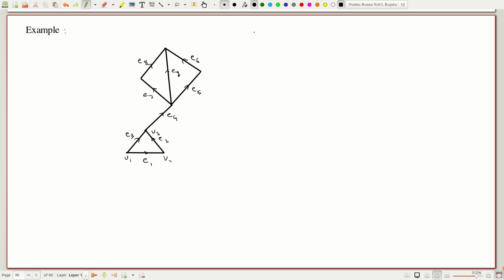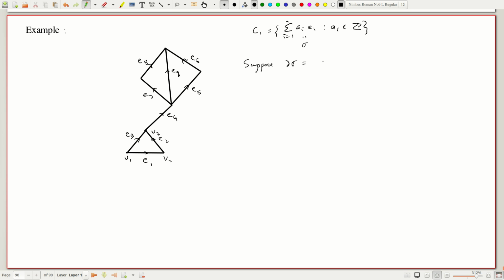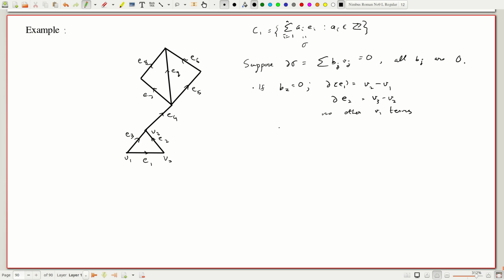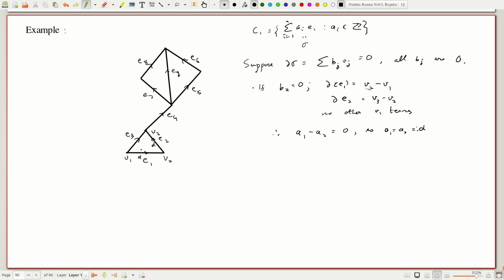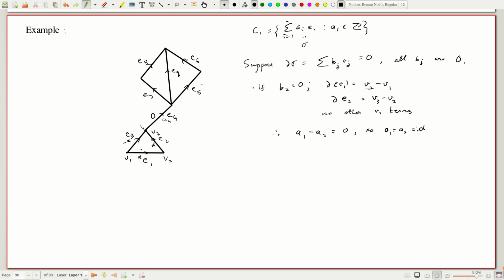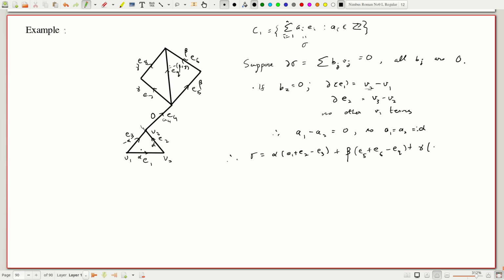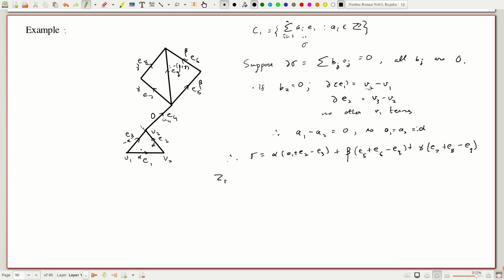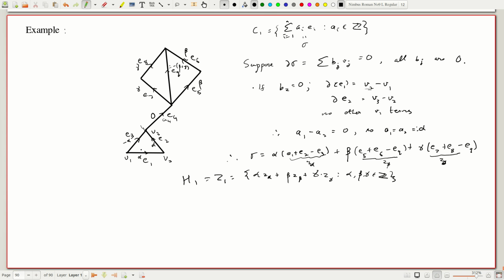Introduction to Algebraic Topology : Lecture 28.1 MA 232 (2020)